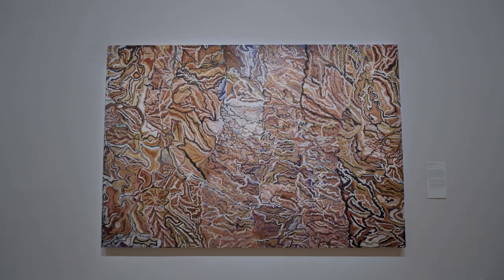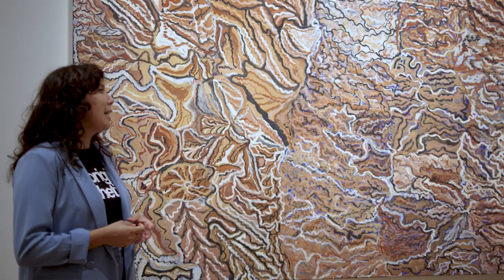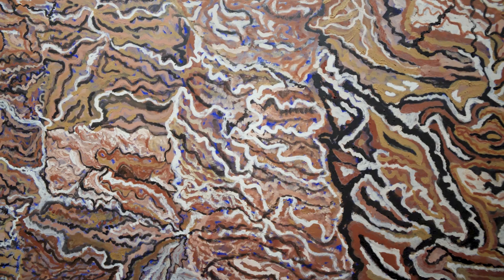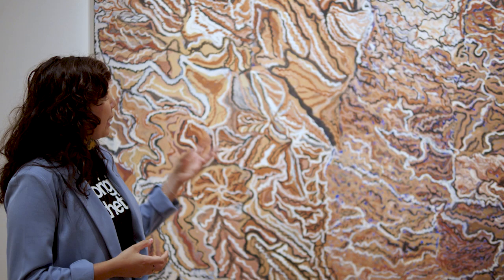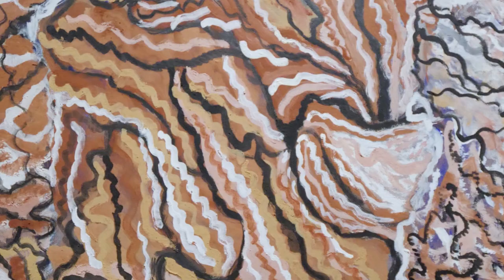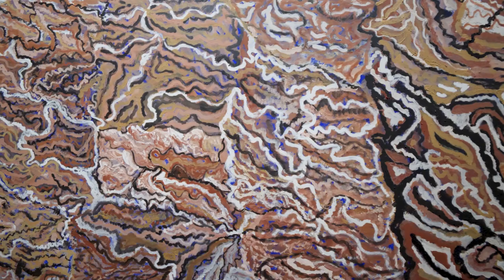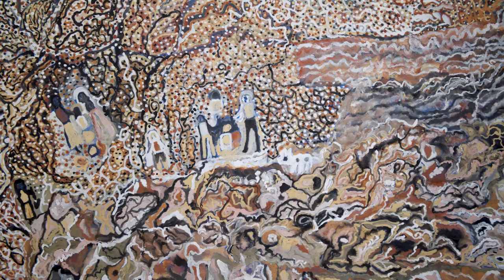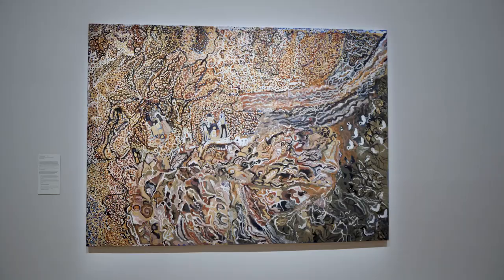Mavis Ngallametta 'Yalgamunken/ A Curator's Perspective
Enjoy this series of videos of exploring the work of Mavis Ngallametta (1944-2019) with Katina Davidson, Curator of Indigenous Art, QAGOMA, and co-curator of the exhibition ‘Mavis Ngallametta: Show Me the Way to Go Home’.

Mavis Ngallametta made a profound contribution to arts and culture nationally and particularly in Queensland, her home state. An elder of the Putch clan and a cultural leader of the Wik and Kugu people of Aurukun, Mavis Ngallametta was one of the most well-regarded senior community-based artists in Australia.

'Mavis Ngallametta: Show Me the Way to Go Home' is a great insight into life on Mavis Ngallametta’s country, the exhibition surveys a decade of the artist's intricate and animated paintings, bringing together major works from her Pamp/Swamp, Kendall River, Wutan, Ikalath, Yalgamunken, intertidal estuary and powerful bushfire series for the first time.

‘Mavis Ngallametta: Show Me the Way to Go Home’ was co-curated by Bruce Johnson McLean, former Curator, Indigenous Australian Art, QAGOMA.

Queensland Art Gallery | Gallery of Modern Art (QAGOMA)
© Queensland Art Gallery Board of Trustees, 2020